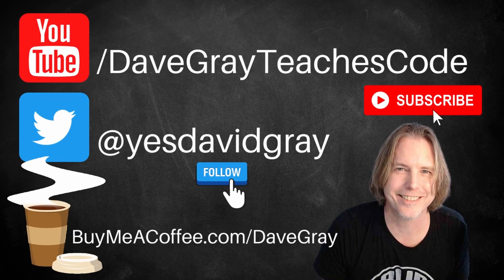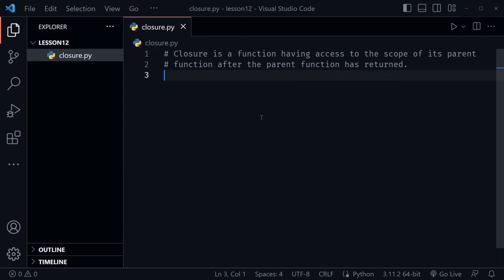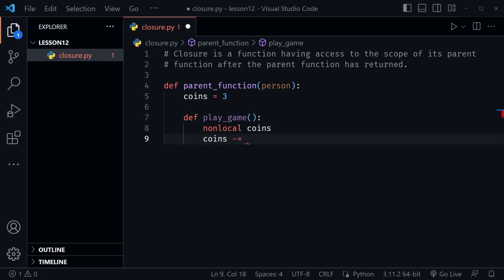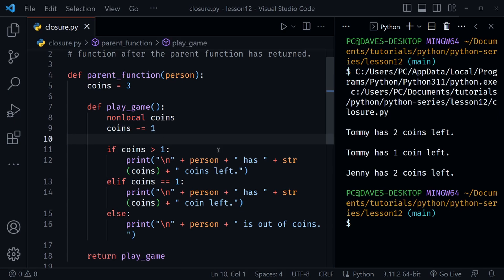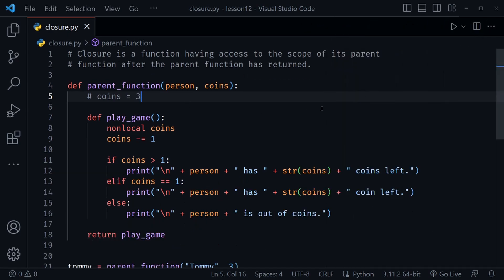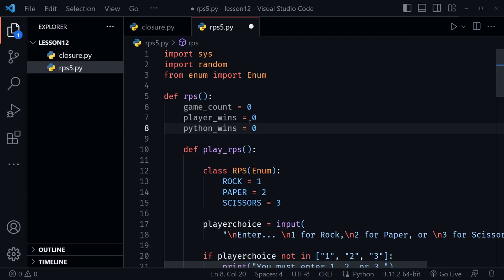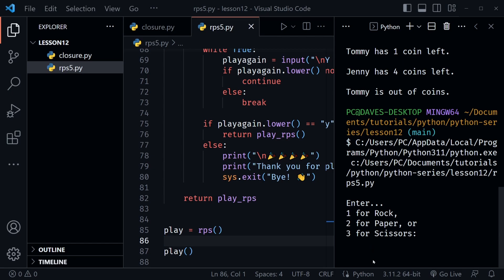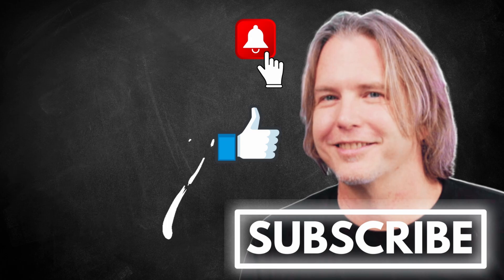Python Closures for Beginners | Python tutorial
Learn Python closures for beginners in this Python tutorial. Closures are a concept that can be difficult for beginners to understand, but this tutorial provides a memorable example of closure and applies closures to an application to show how they work.

Python Closures tutorial for Beginners

(00:00) Intro
(00:05) Welcome
(00:13) Lesson Plan
(00:58) What is Closure?
(01:47) An Example of Closure
(08:47) Revisiting the Closure Definition
(09:37) Using a parameter value
(10:43) Closures help you avoid globals
(11:09) Applying closures to Rock-Paper-Scissors

Was this Python Closures tutorial for beginners helpful? If so, please share.